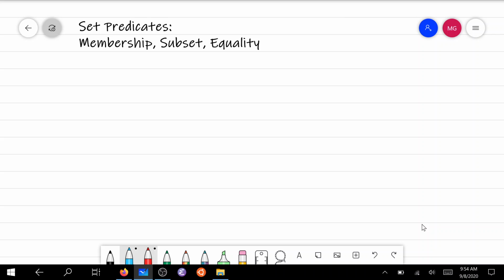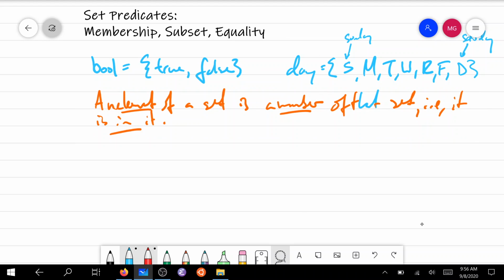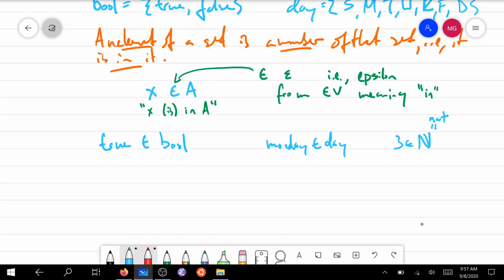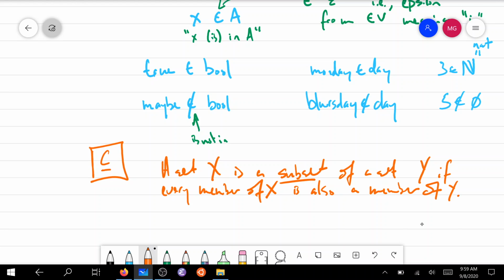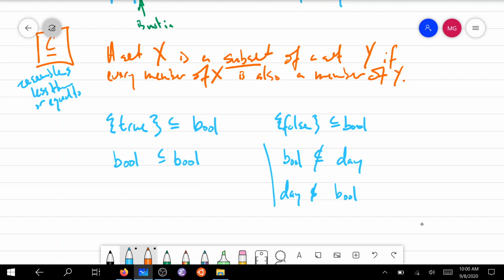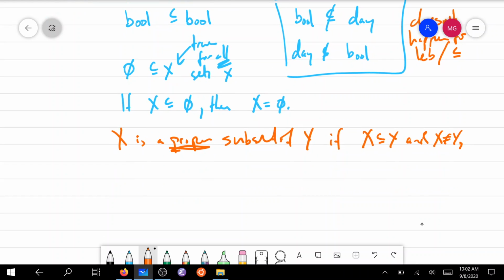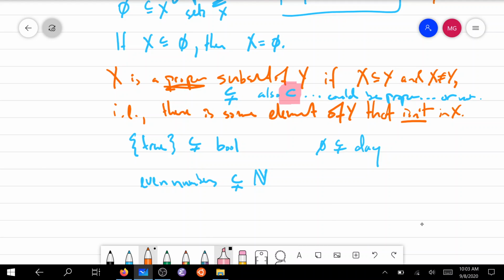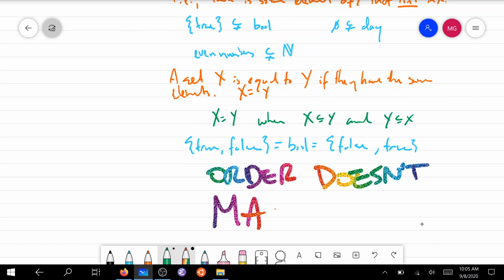DMFP - Day 08 (2/8) - Predicates on Sets: Membership, Subset, and Equality